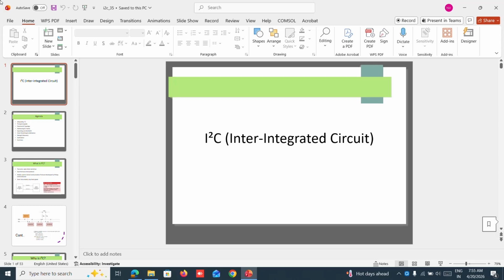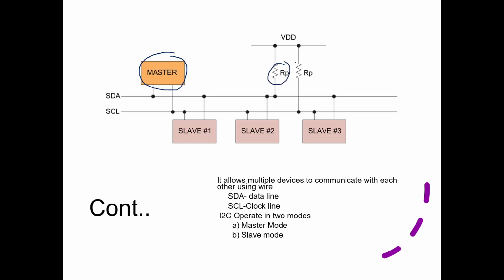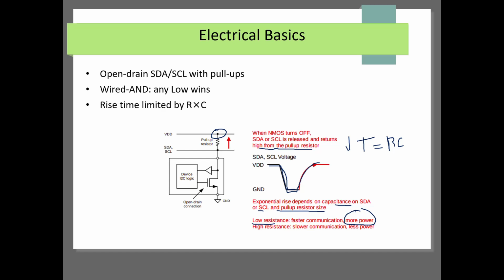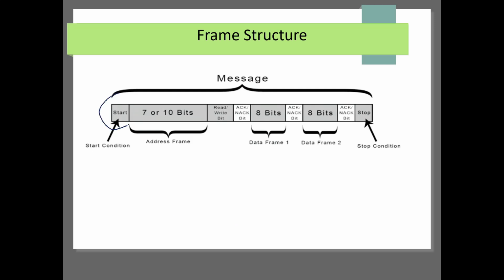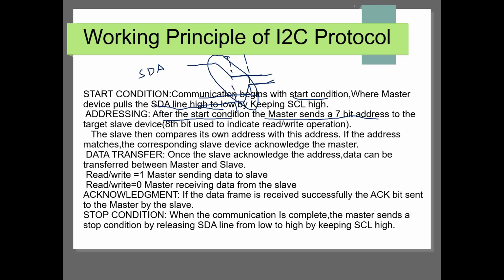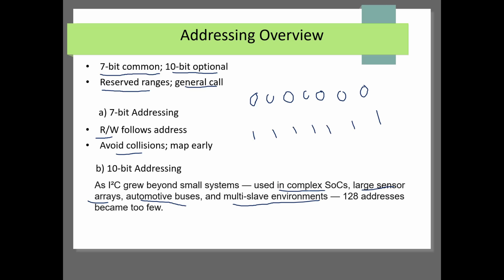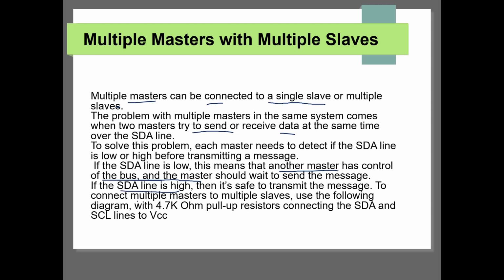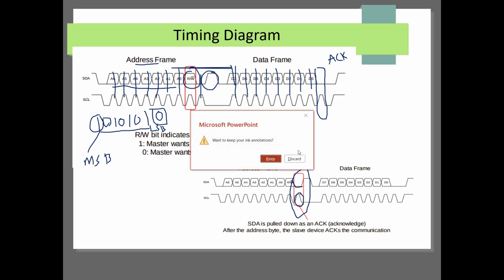i2c protocol explanation part1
I²C works like a shared bus where devices can only pull lines low, so multiple devices can connect safely. Communication starts with a START condition, followed by address and data transfer where each byte is acknowledged. Data is valid when SCL is high and can change only when SCL is low. Only the addressed slave responds, and in multi-master systems arbitration ensures only one master continues without data corruption. Clock stretching allows slow devices to delay communication.